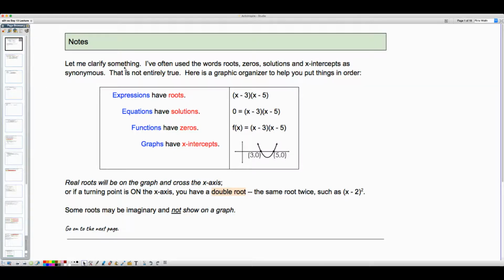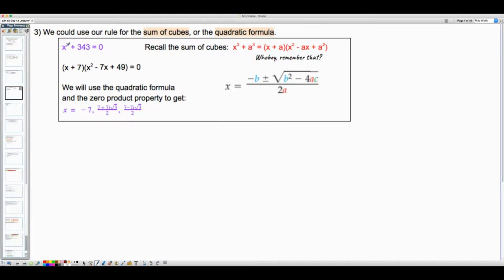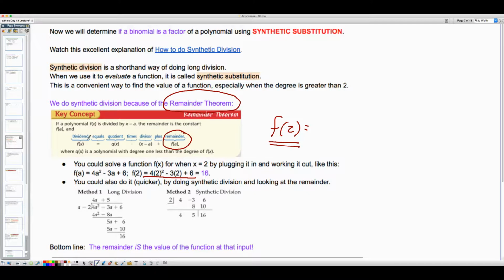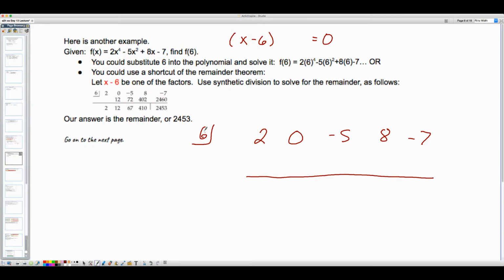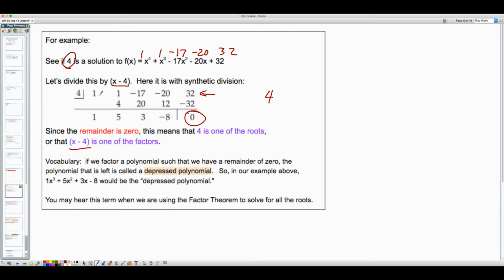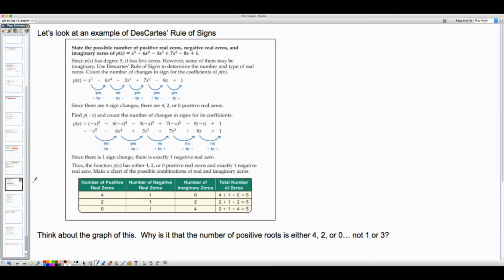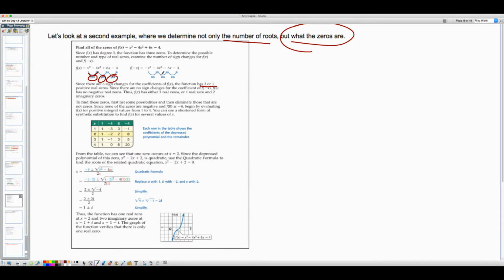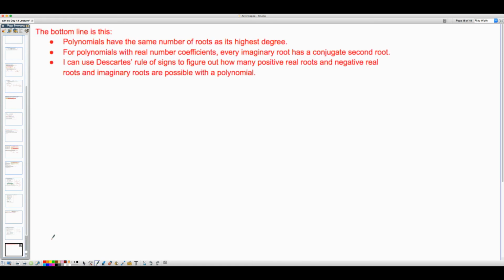a2h ss Day 13 Lecture Notes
This is an explanation of the concepts for summer school day 13